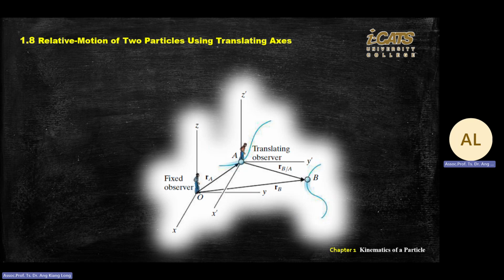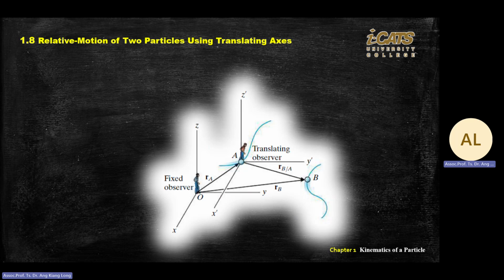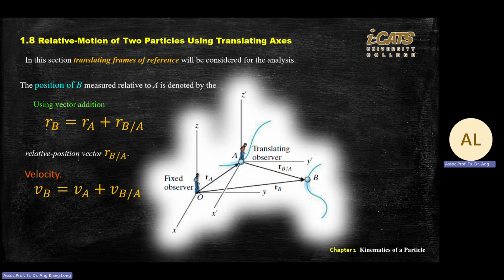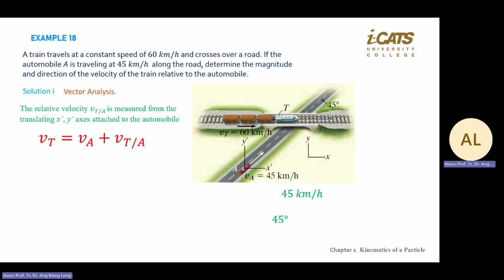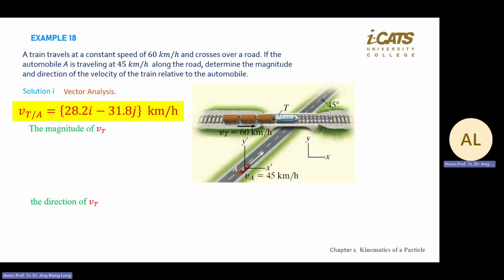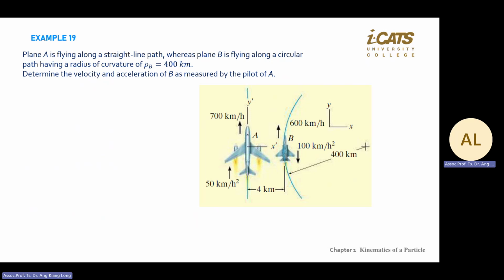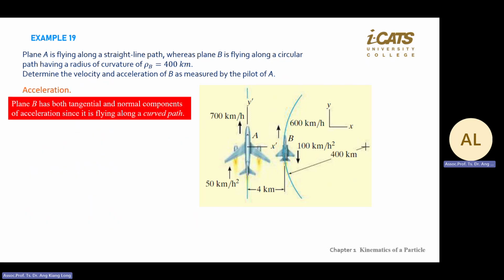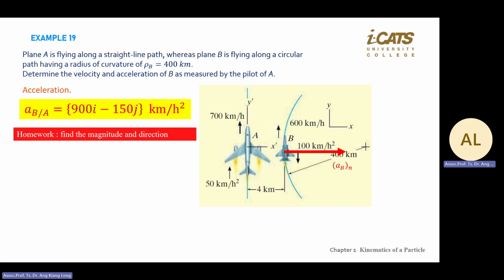BAE2023 Dynamics Chapter 1 Kinematics of a Particle-part h